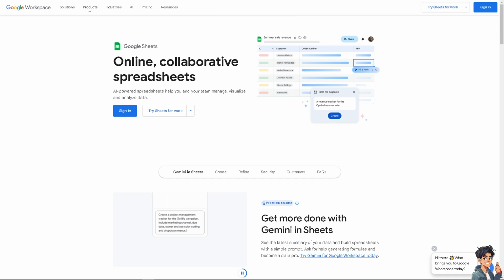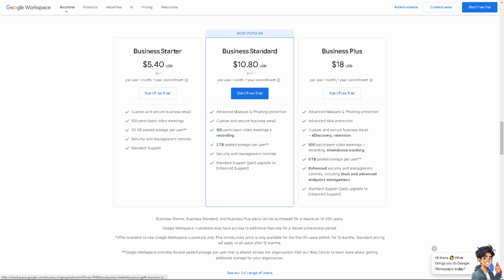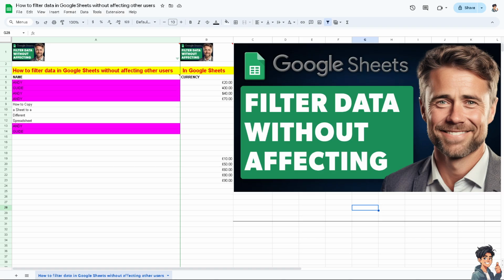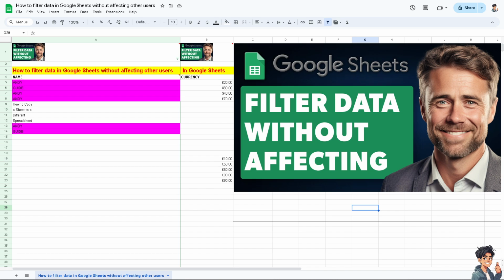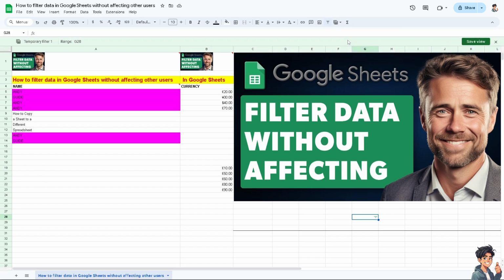How to Filter Data in Google Sheets Without Affecting Other Users (Full 2025 Guide)